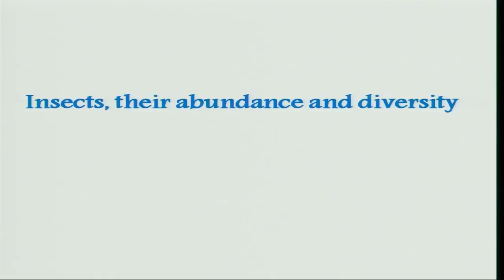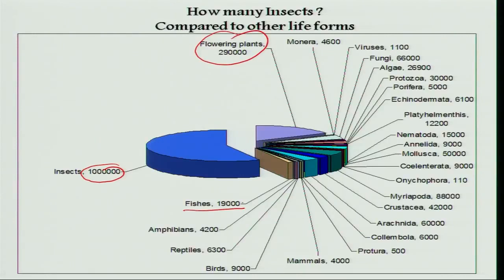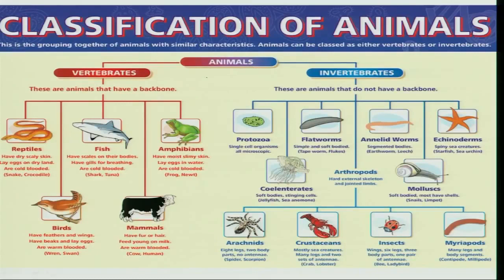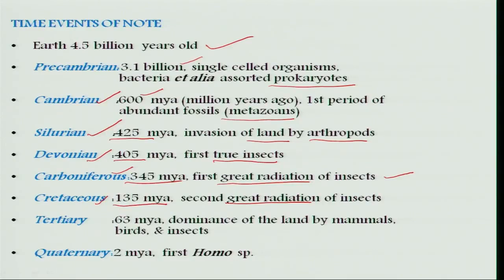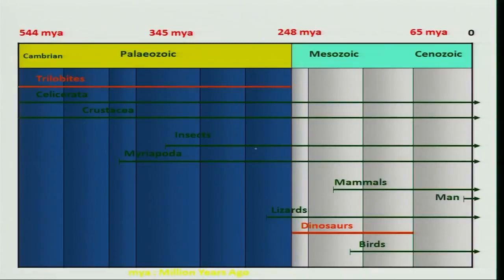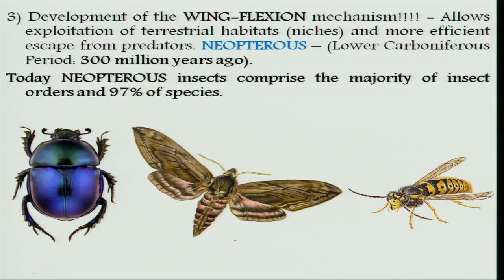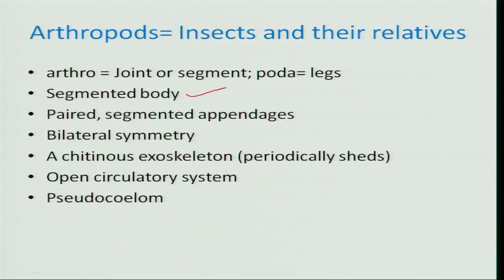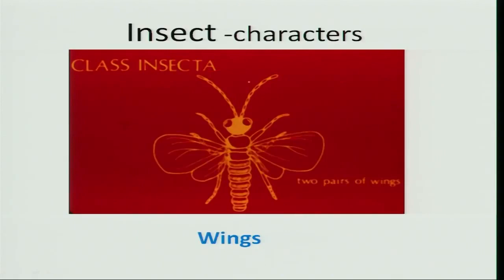INSECT DIVERSITY!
View full lesson: If insects suddenly morphed into large beings and decided to wage war on us, theres no doubt that humans.

Weve all seen insects, right? Scuttling along the forest floor, buzzing between flowers, or simply basking in the sun. But what are the different types and how are they classified? Phil.